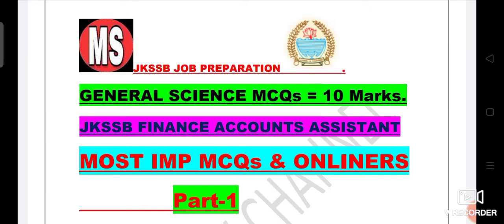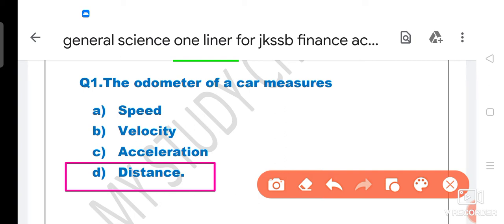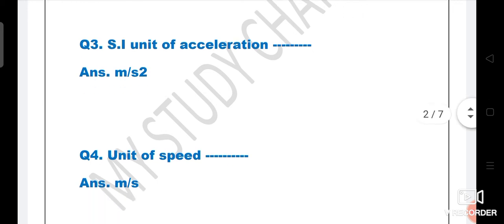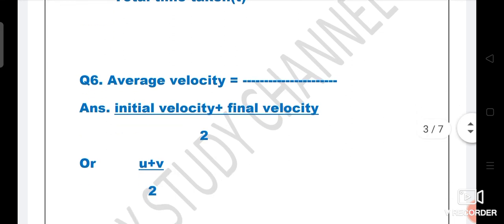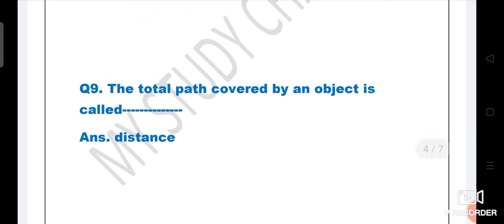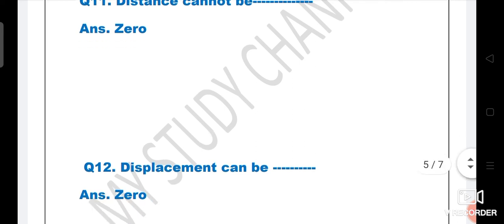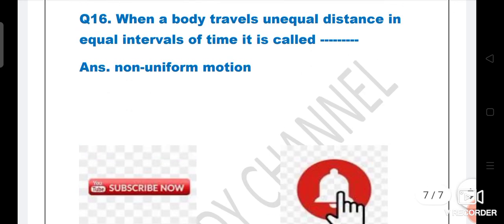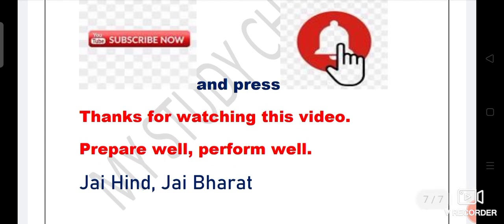General Science MCQs and oneliner for the JKSSB Finance Accounts Assistant job Preparation. Part-1